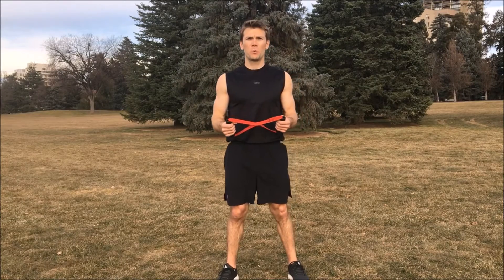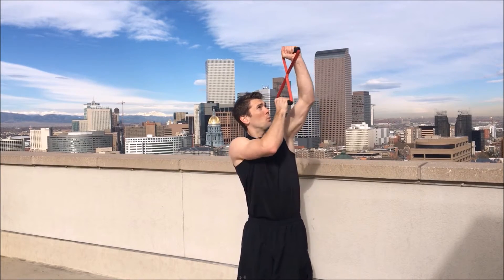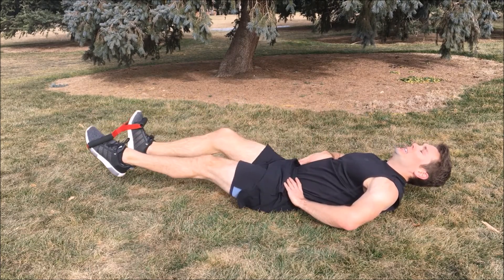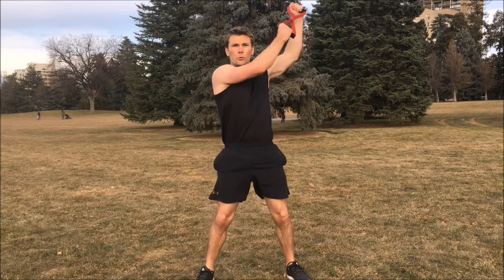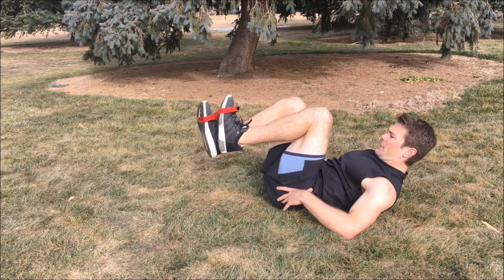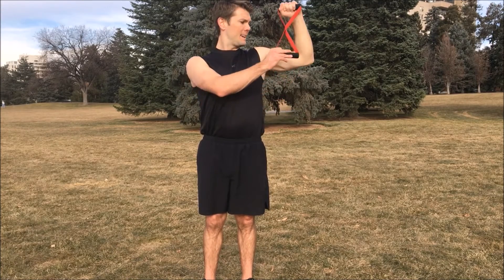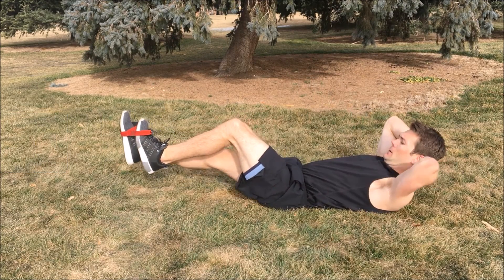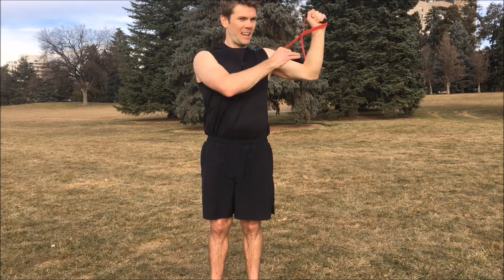Iso-Bow: 6 Week Road to Fitness Challenge - Week 3 Day 1 Swings, Shoulders, and Hip Flexor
Full body workout in 10 minutes with your Iso-Bow